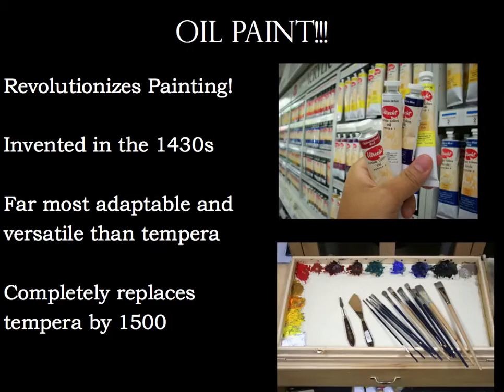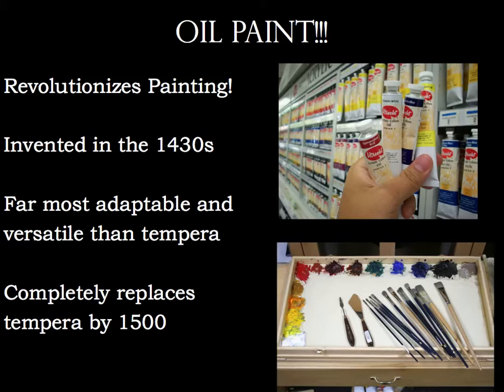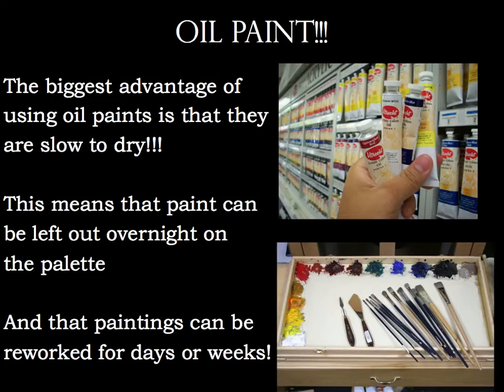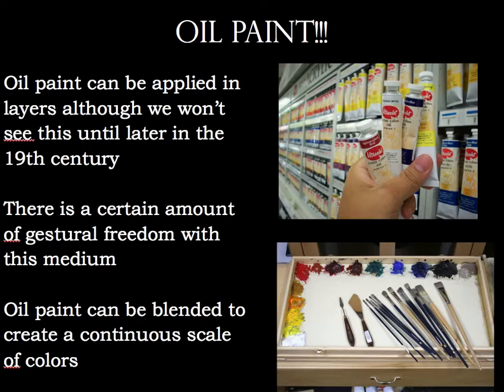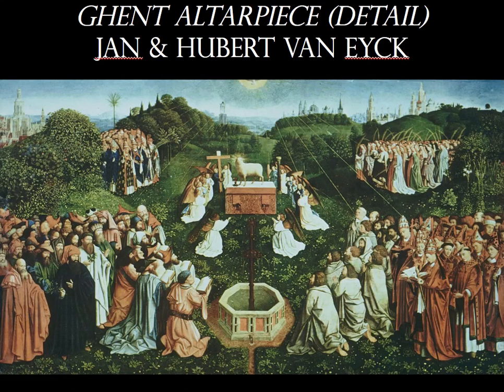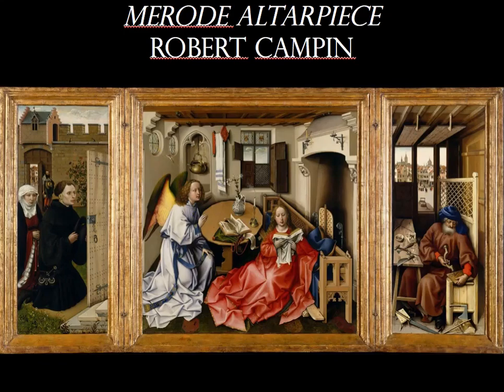Norhtern European Art 1400s Part One